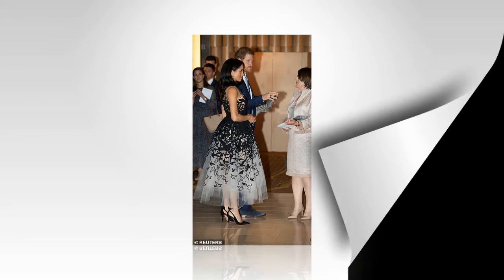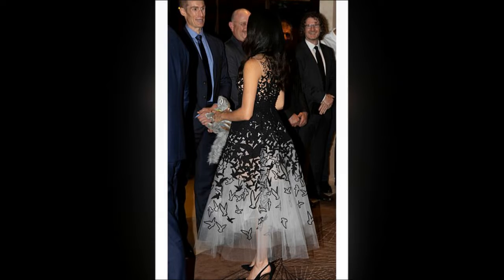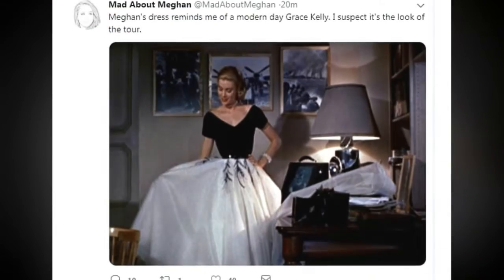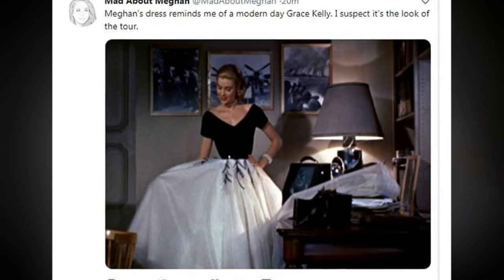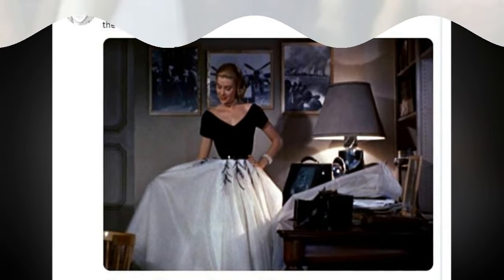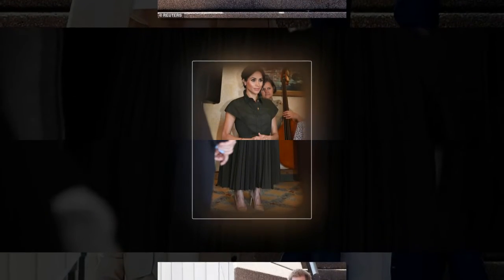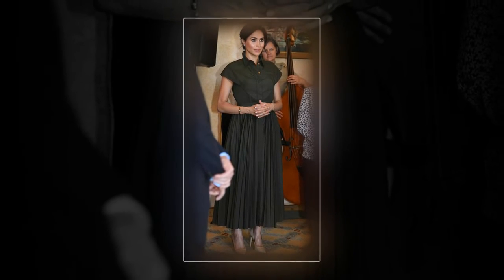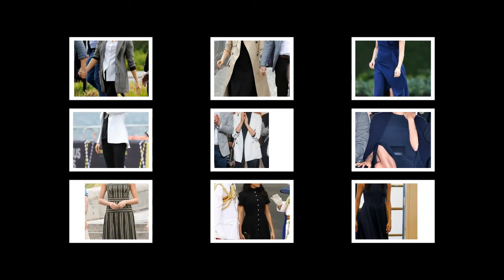Meghan Markle’s princess moment as she sports a £10K Oscar De La Renta gown during royal tour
Meghan’s princess moment! Duchess wows in her most expensive tour ensemble yet as she sports a £10K Oscar De La Renta gown – and fans hail it as THE look of her overseas visit.